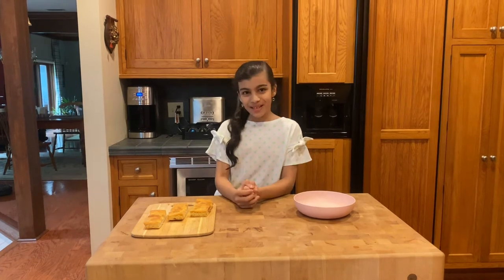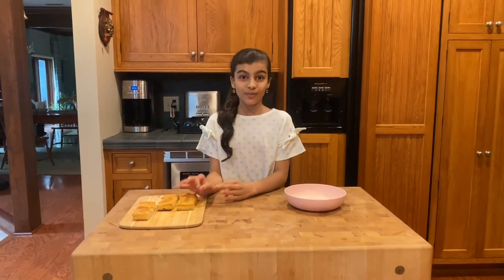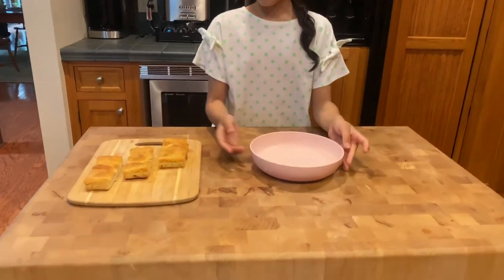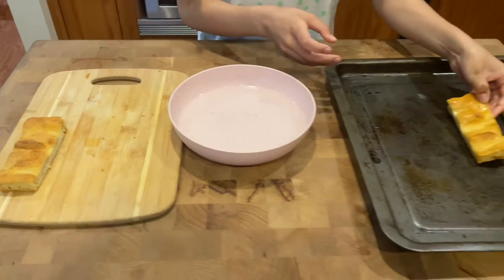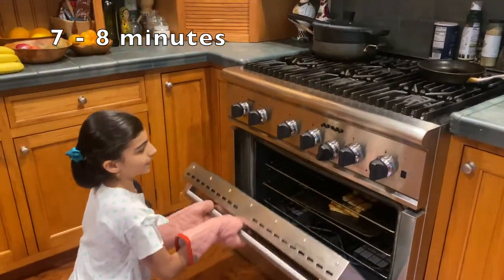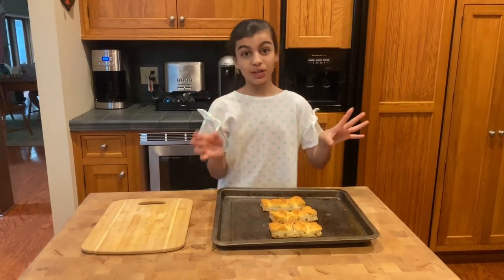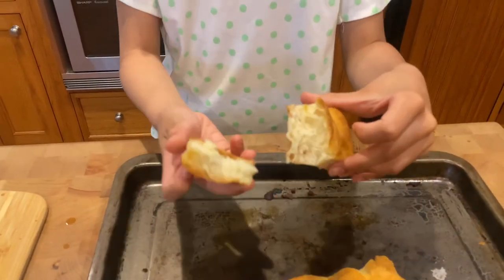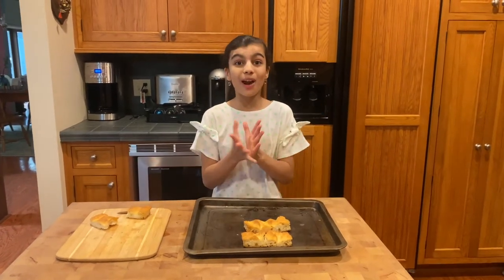How to Soften Hard Bread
Hi Everyone! Watch this video to learn how to soften hard bread! After you soften, it is completely edible and still delicious.